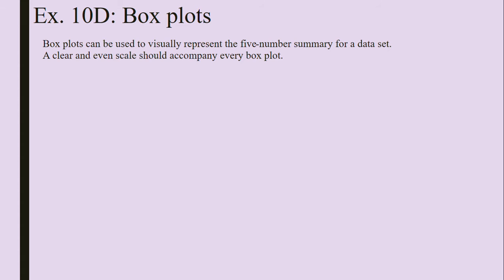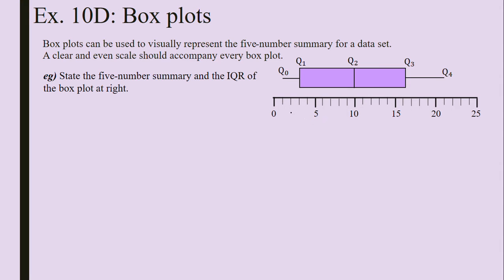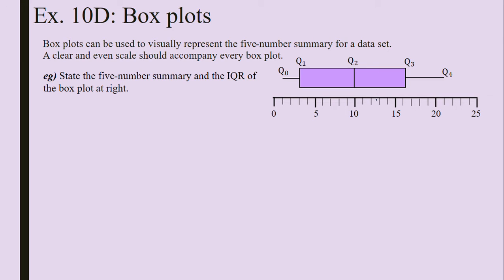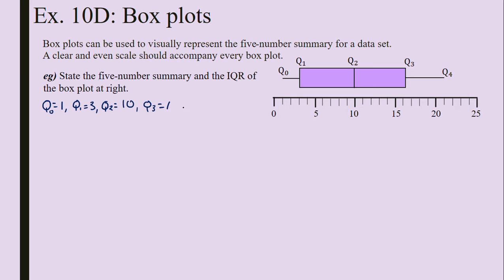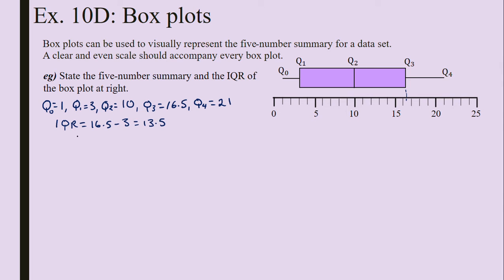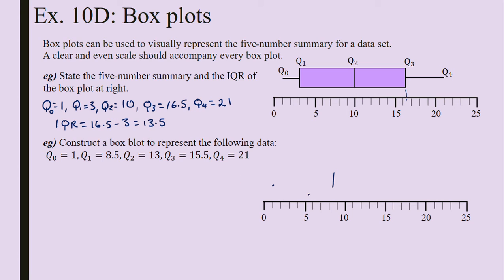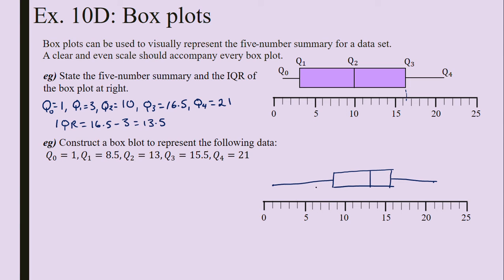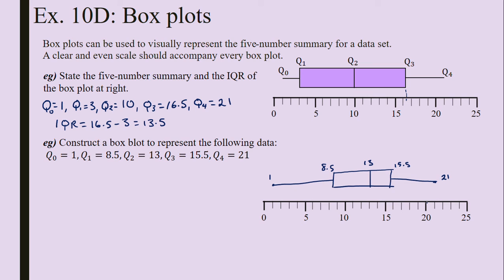Ex 10D: Box plots